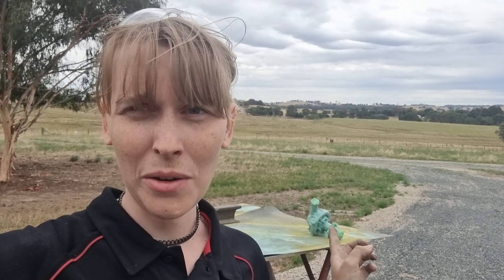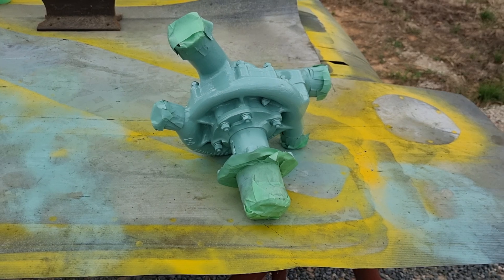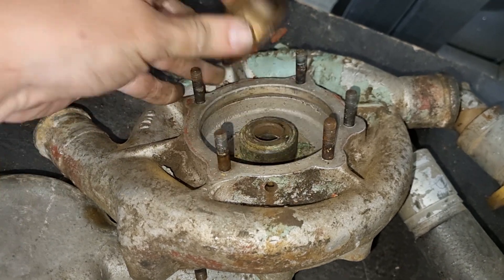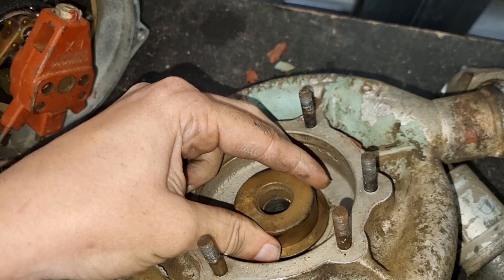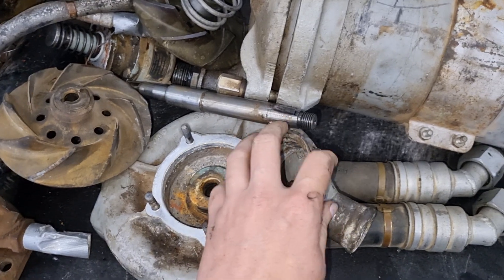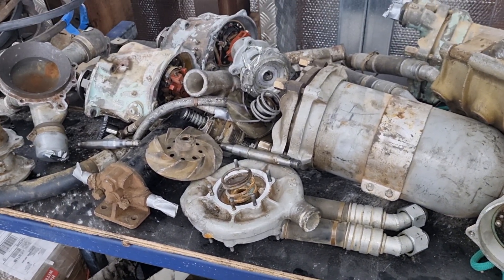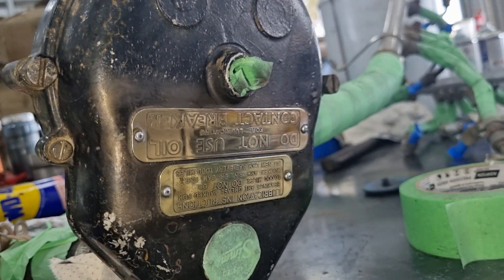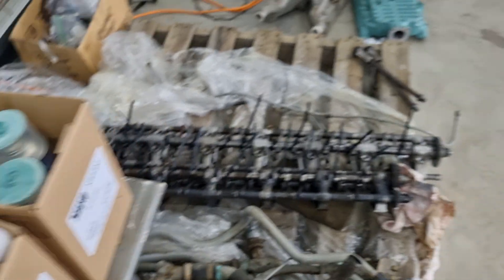The ins and outs of Centurion water pumps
Today we look at water pumps for Centurion